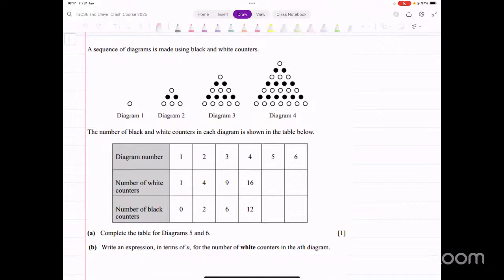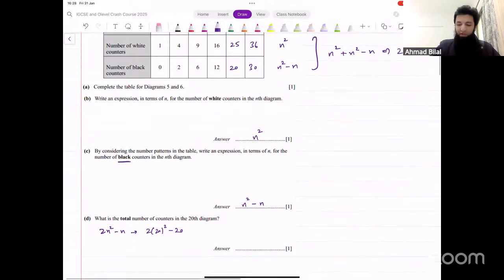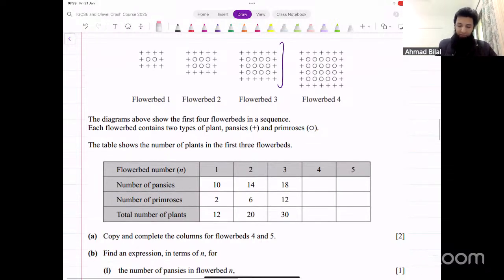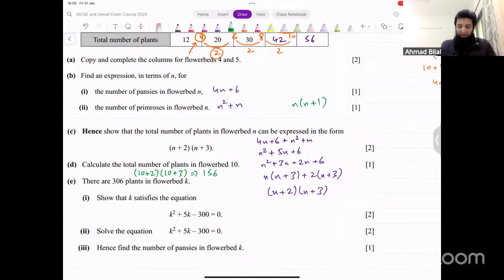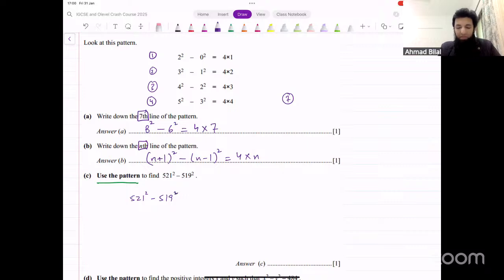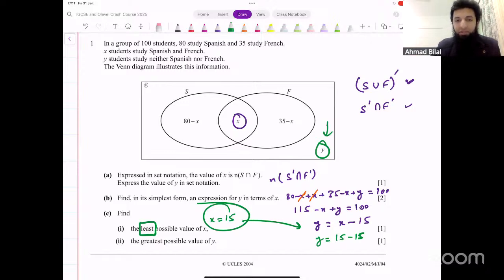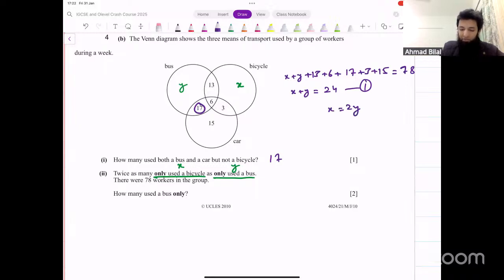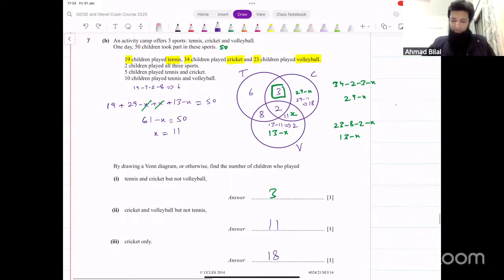IGCSE/O-level Math | Past Paper Questions | Sets, Sequences and More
. FREE Yearly 𝗣𝗮𝘀𝘁 𝗣𝗮𝗽𝗲𝗿 𝗦𝗲𝘀𝘀𝗶𝗼𝗻𝘀!